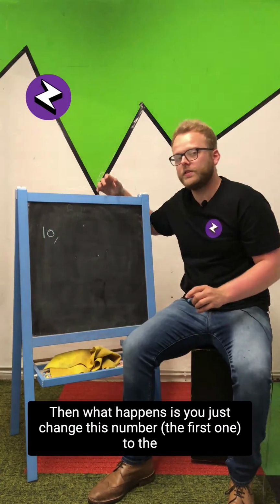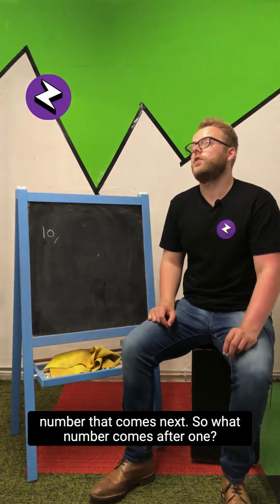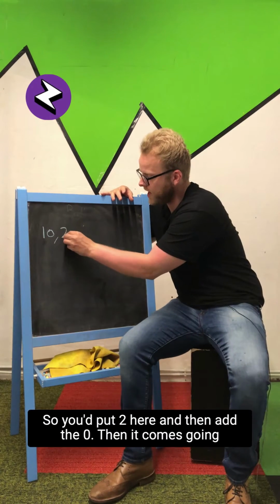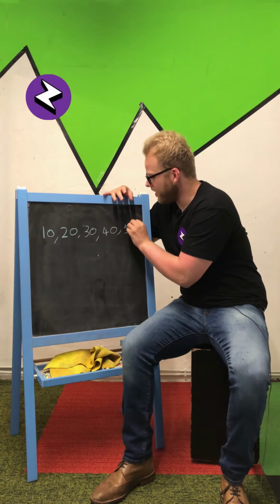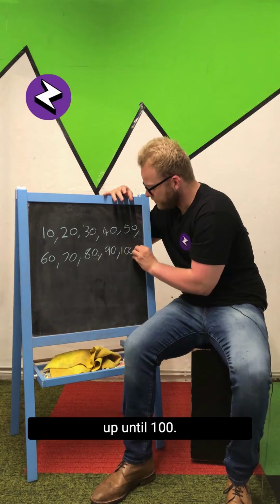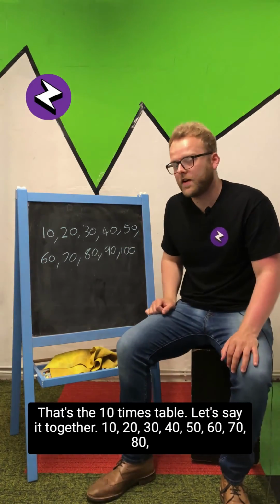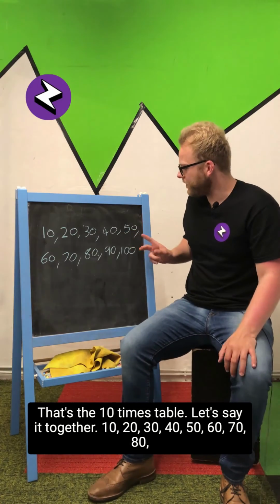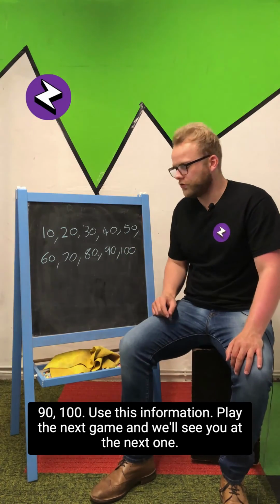Zap Maths Tutorial: 10 Times Tables